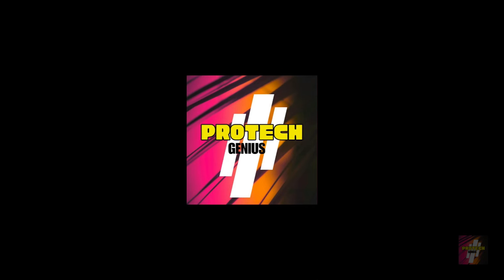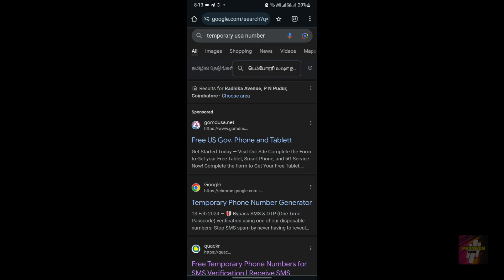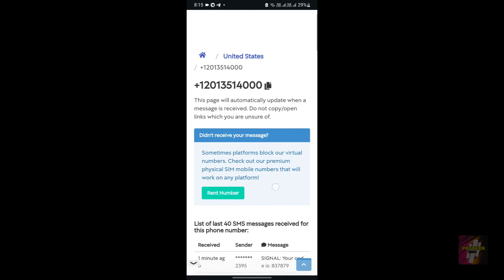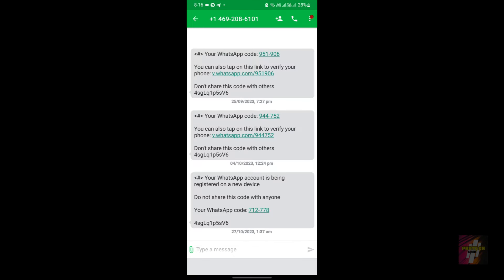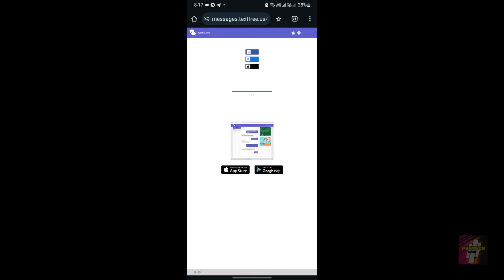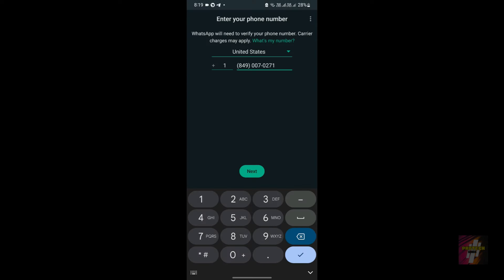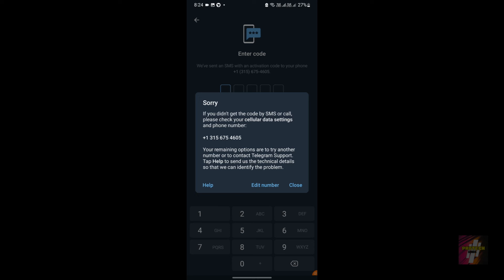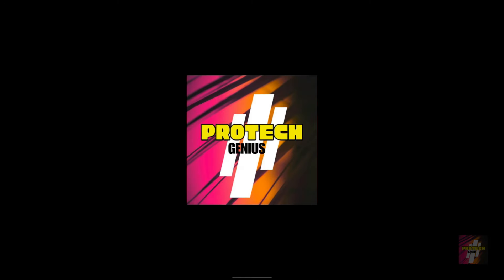Get free USA number | Free WhatsApp Number | How to create unlimited Telegram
📱 Unlock WhatsApp and Telegram with Free USA Numbers

Curious about how to enhance your messaging experience with free USA numbers for WhatsApp and Telegram? Look no further! In this tutorial, we'll show you how to obtain free virtual numbers, enabling you to create unlimited accounts and enjoy seamless communication.

🔍 What You'll Learn:

Step-by-step instructions on how to get free USA numbers for WhatsApp and Telegram.
Strategies for creating fake WhatsApp accounts for various purposes.
Tips and tricks for creating unlimited Telegram accounts effortlessly.
Insights into the benefits of using virtual numbers for enhanced privacy and flexibility.
Practical methods to optimize your messaging experience on both platforms.
Empower yourself with the knowledge to bypass limitations and access unlimited accounts on WhatsApp and Telegram. With our expert guidance, you'll discover innovative ways to expand your messaging capabilities without constraints.

👍 Ready to explore the possibilities? Let's dive into the world of free USA numbers and unlock endless messaging opportunities on WhatsApp and Telegram!